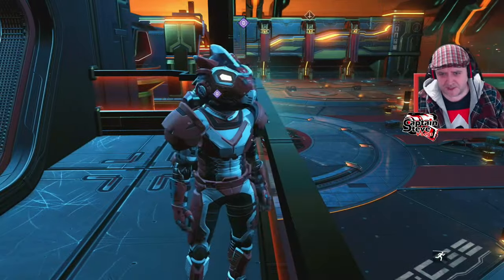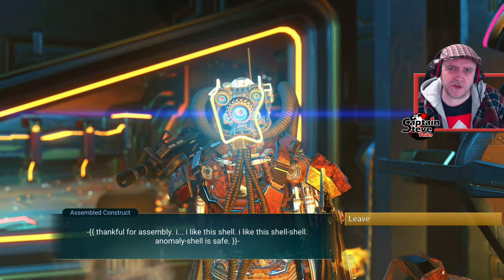No Man's Sky New Ship Not For Racing But A Nexus Mission Ship ?? - NMS Speculation